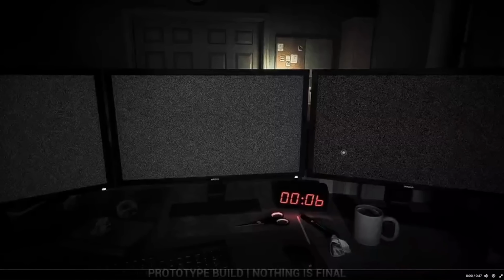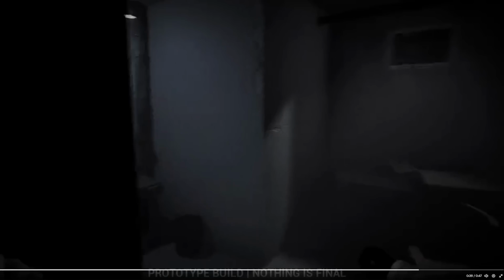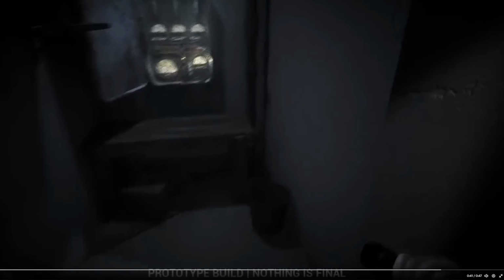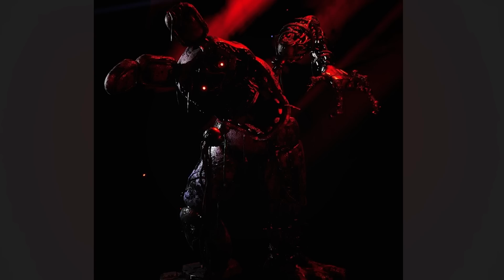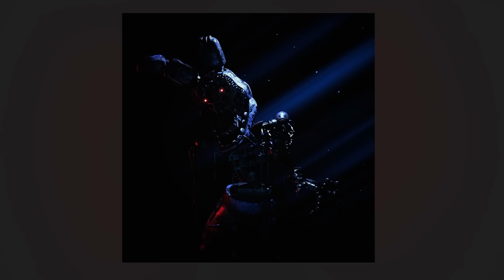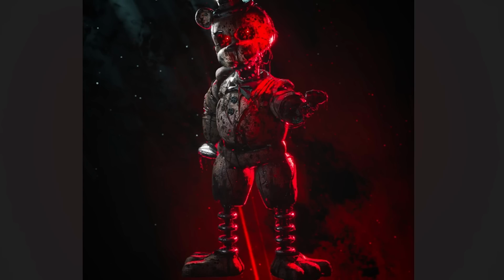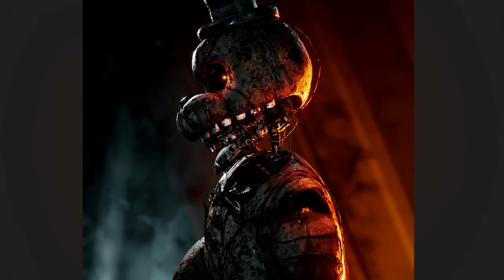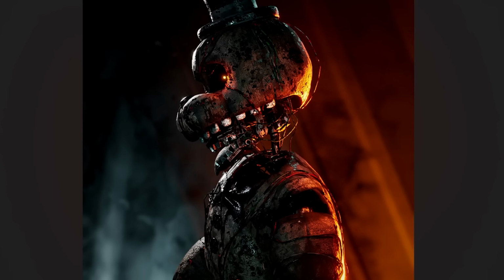The Joy of Creation REMASTERED Looks HORRIFYING..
The Joy of Creation ignited collection is an official remaster of the original joy of creation and from what ive seen so far its looking scary..